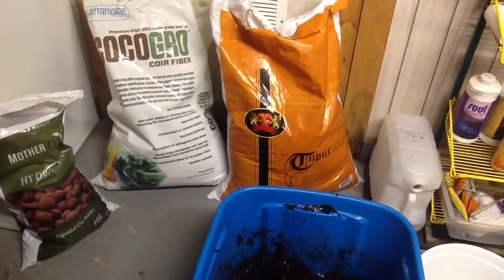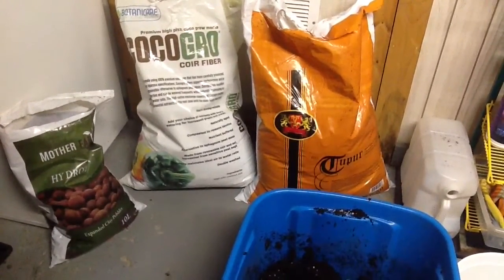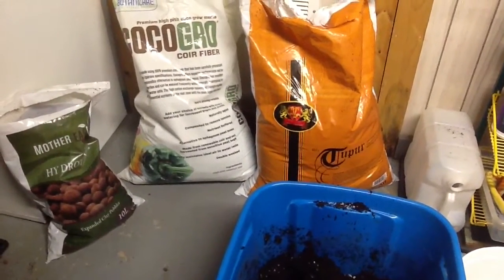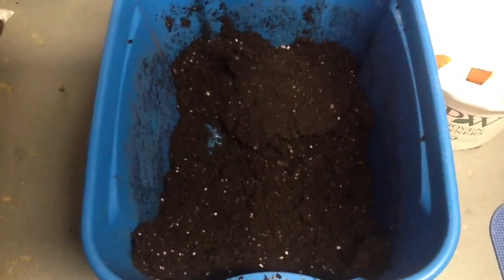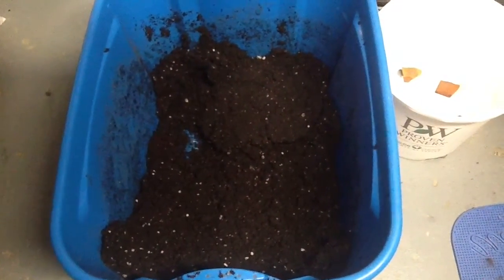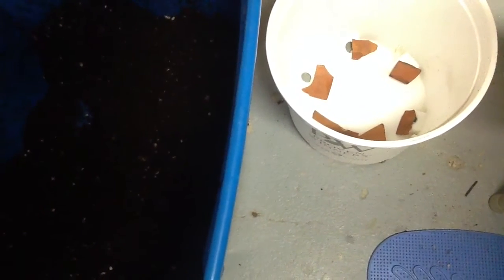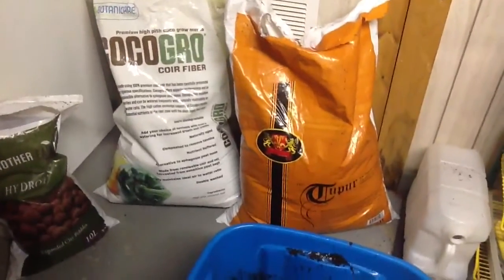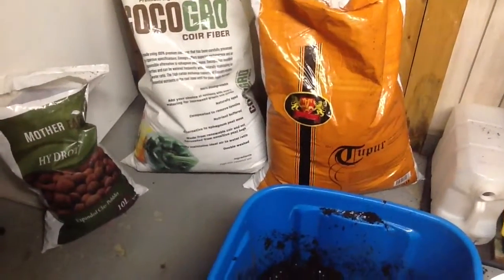Basic Soil Recipe